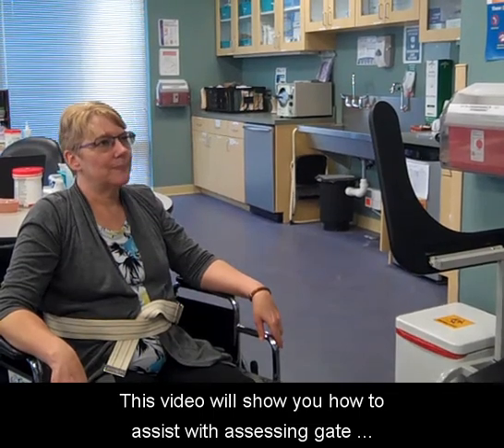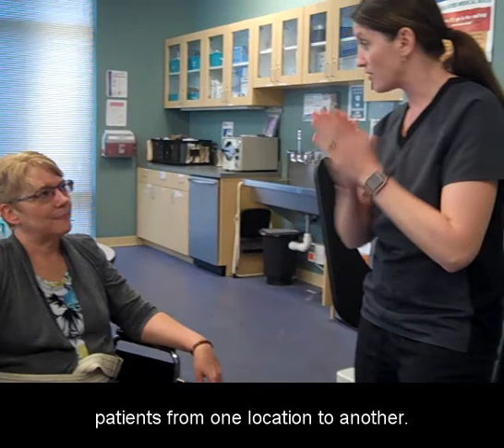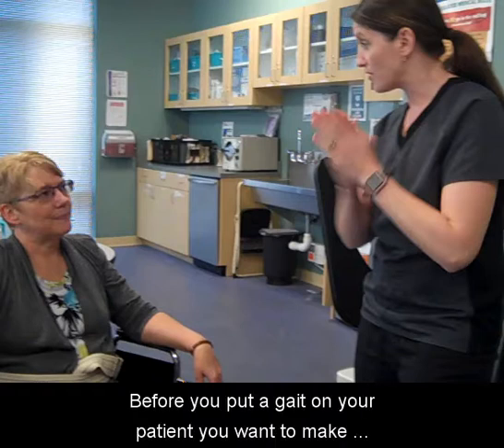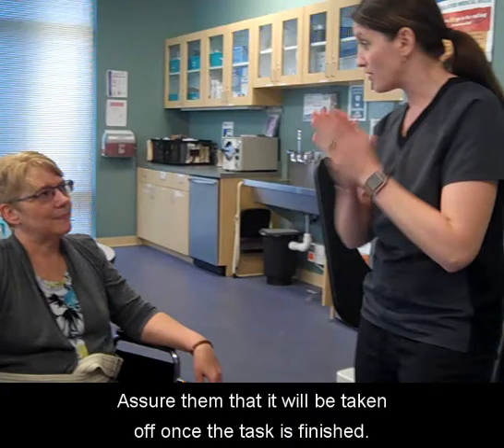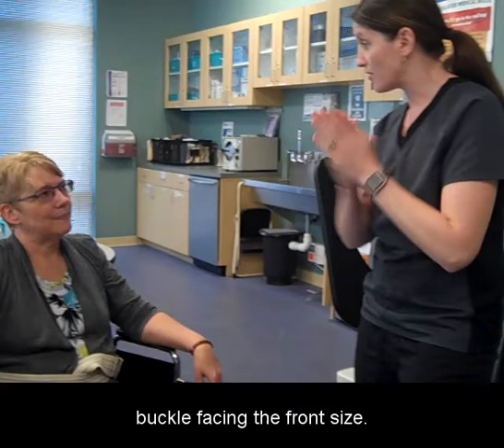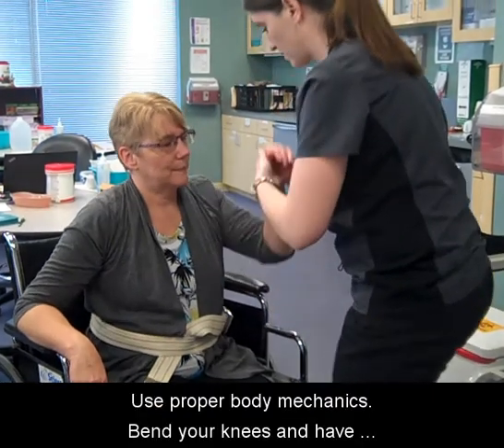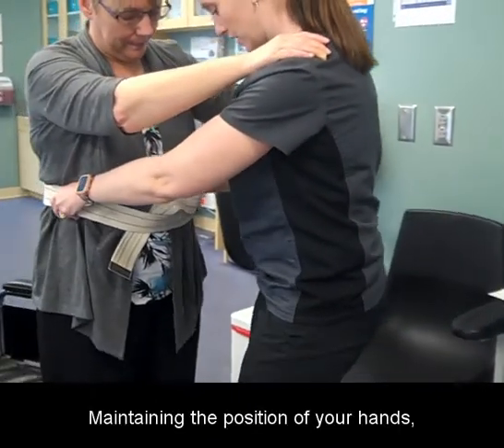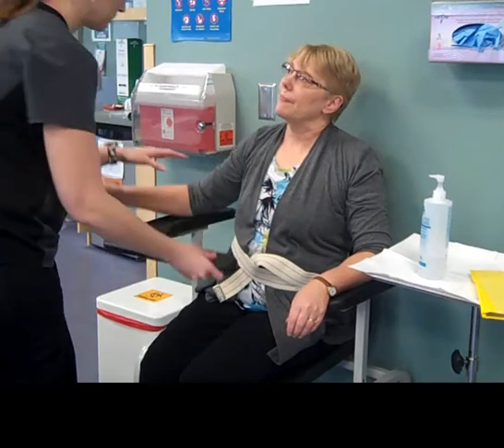Assisting with Assessing Gait Using a Gait Belt